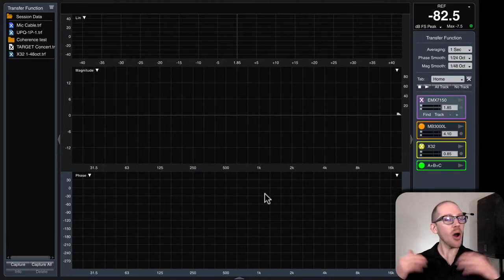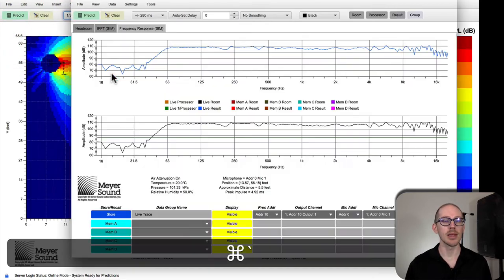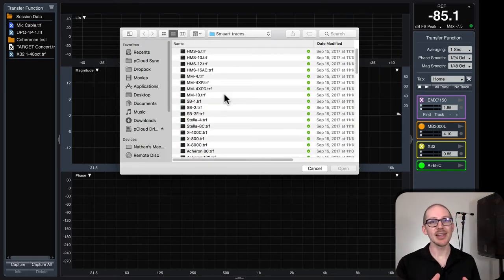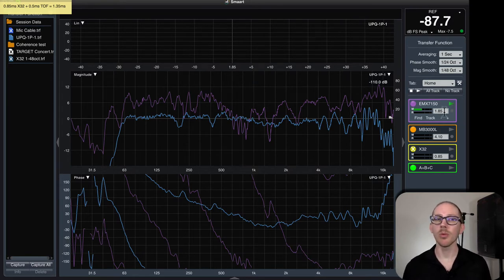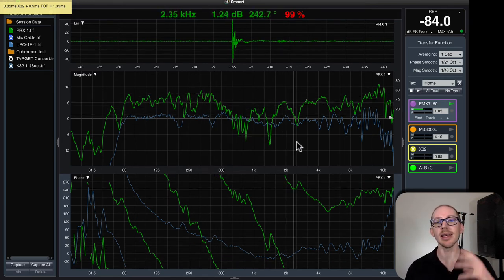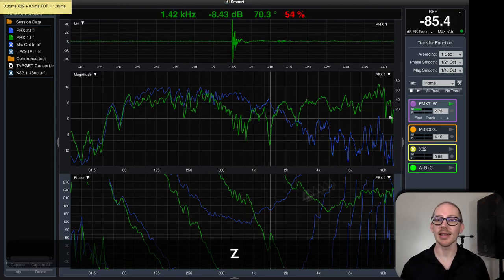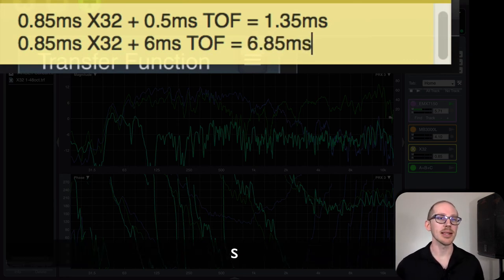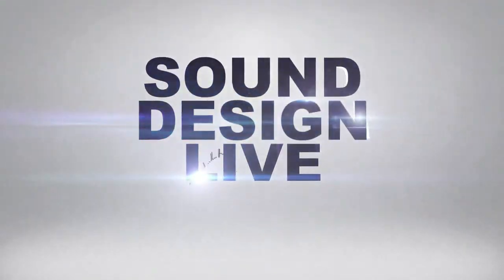What does a full-range speaker look like in Smaart? [GSwSST27]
After you have practiced measuring an EQ, the next step is to measure a speaker in Smaart. Finally!